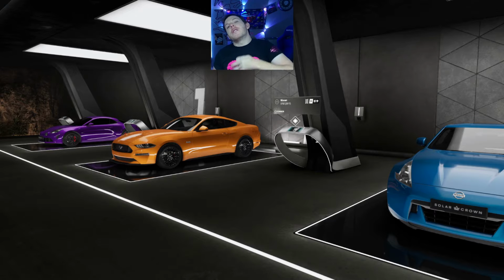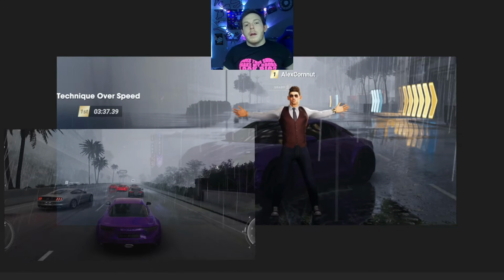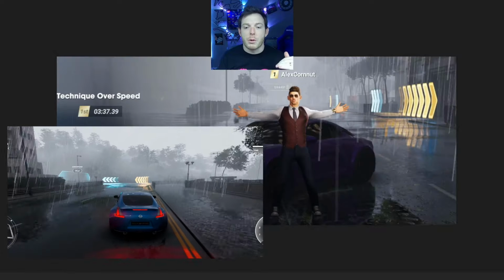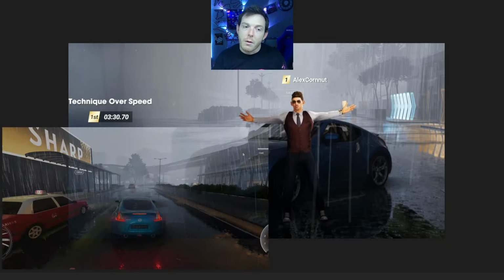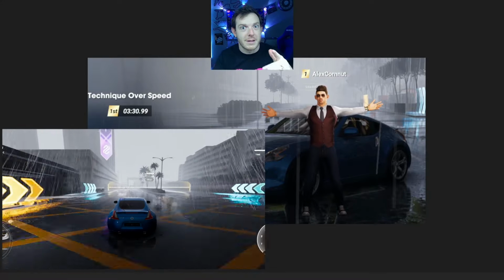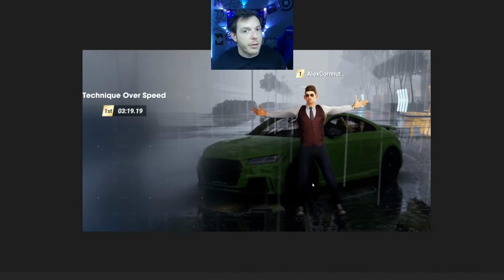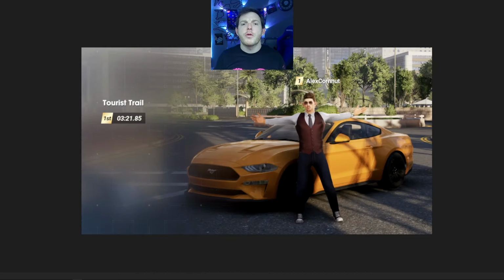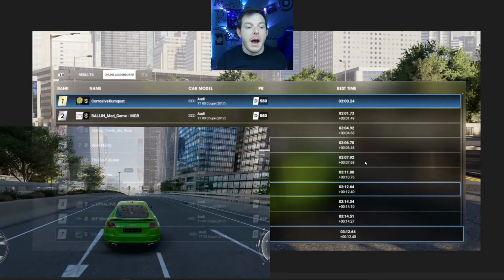What's the Best Starter Car? - Test Drive Unlimited Solar Crown